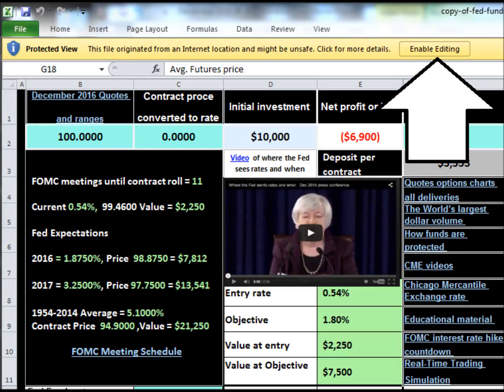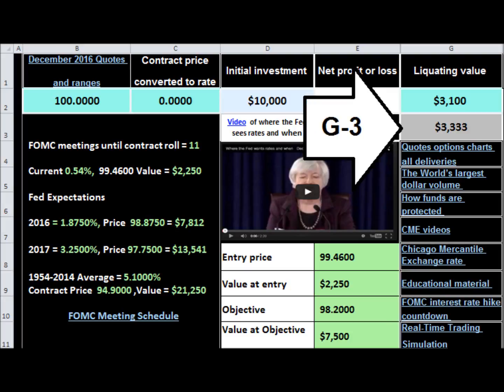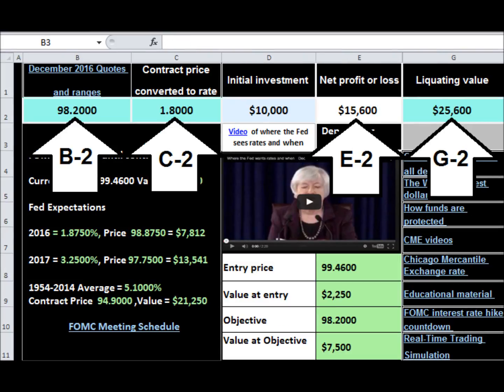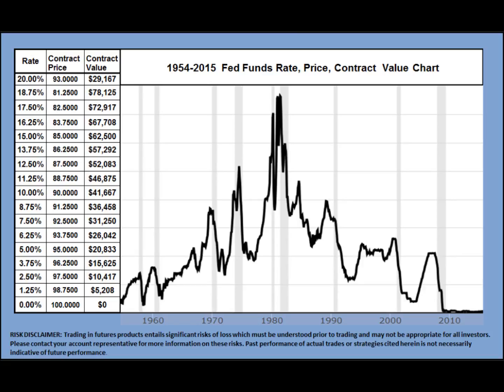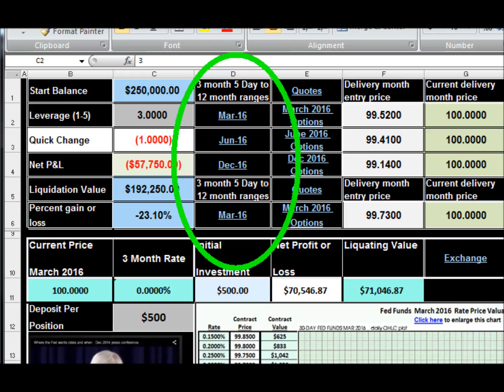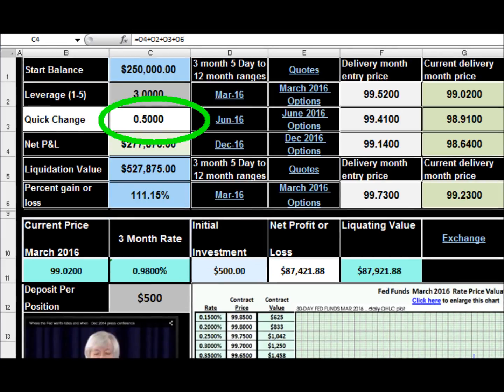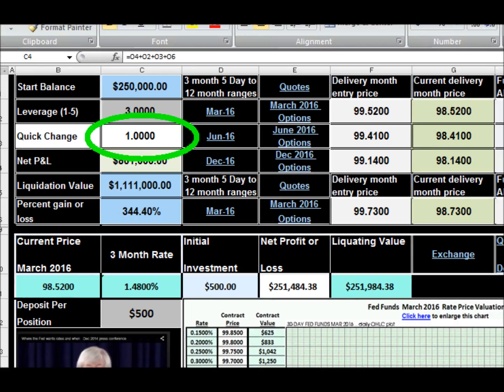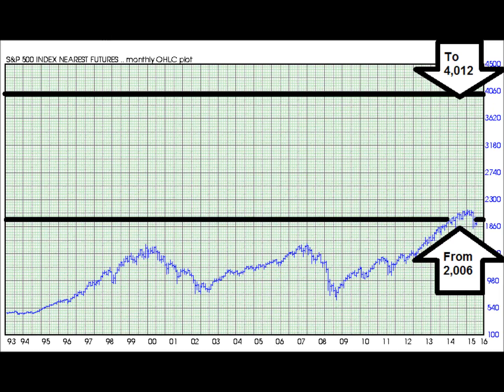December 2016 99 46 5